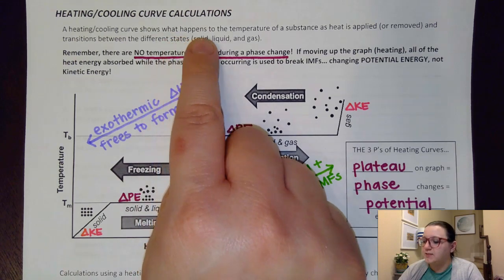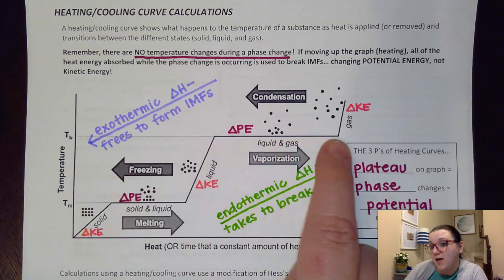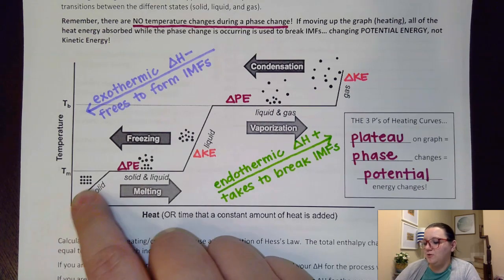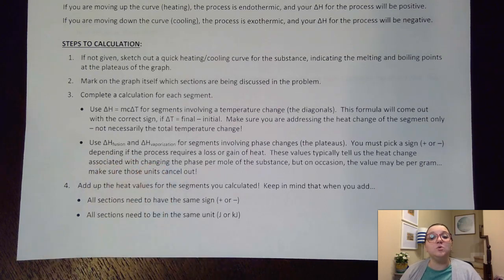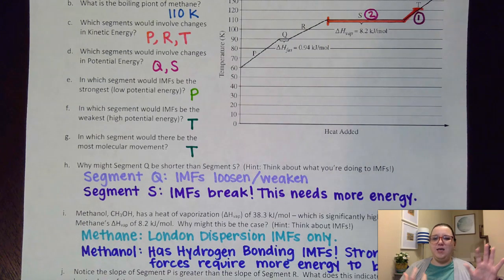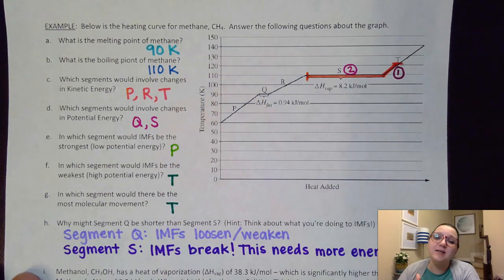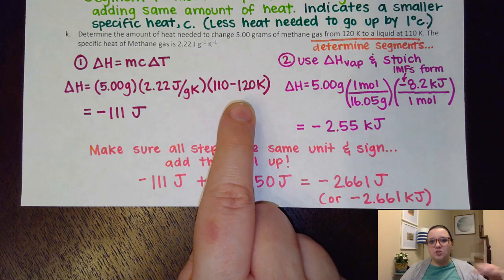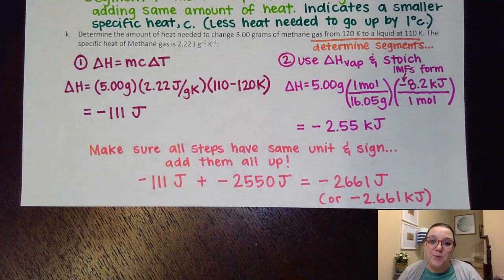AP Chem U6: Heating and Cooling Curve Calculations